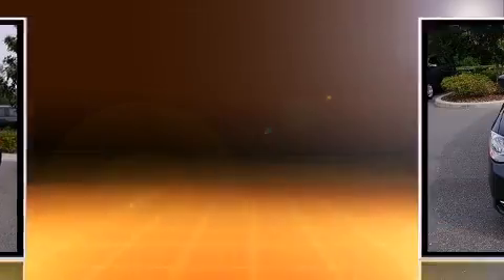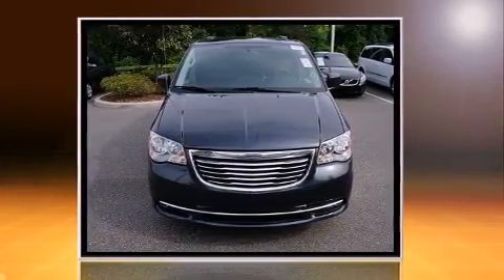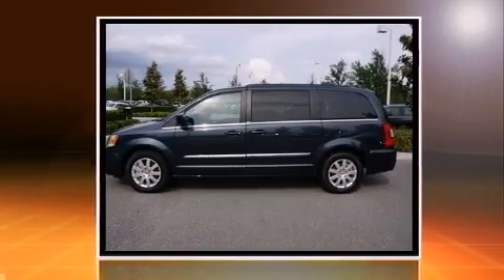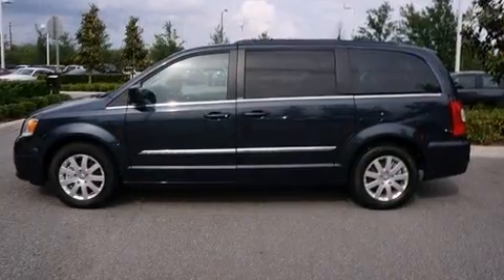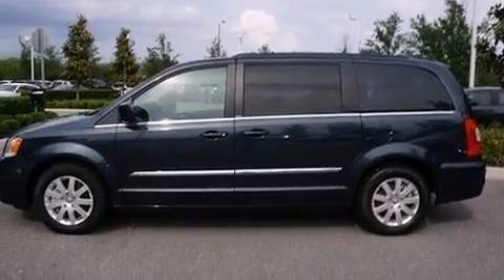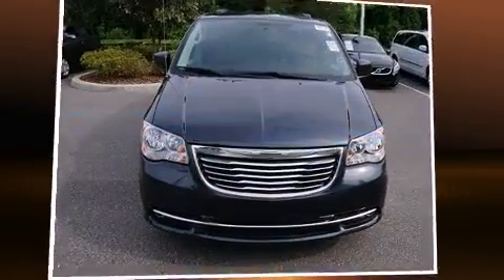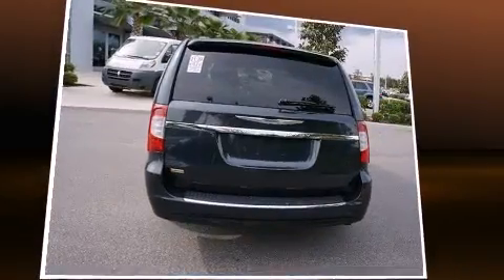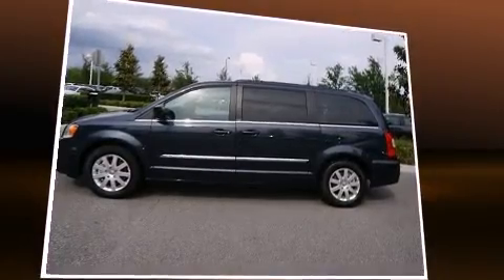2013 Chrysler Town & Country Touring in Sanford, FL 32771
The 2013 Chrysler Town & Country. It features a front-wheel-drive platform, an automatic transmission, and a refined 6 cylinder engine. Chrysler prioritized fit and finish as evidenced by: front and rear reading lights, an automatic dimming rear-view mirror, heated door mirrors, a power liftgate, remote keyless entry, removable floor console, and 1-touch window functionality. Features such as automatic climate control and leather upholstery prove that economical transportation does not need to be sparsely equipped. Storage solutions are integrated throughout the interior, demonstrating thoughtful attention to detail. Passengers in the third row enjoy seat back reclining functionality, providing an extra level of comfort and convenience. Premium sound drives 6 speakers, providing you and your passengers a sensational audio experience. Rear LCD monitors provide entertainment that your passengers will appreciate no matter how far the drive. Side curtain airbags deploy in extreme circumstances, shielding you and your passengers from collision forces. It also arrives with a Carfax history report, indicating just one previous owner. Our sales reps are knowledgeable and professional. We'd be happy to answer any questions that you may have. Please don't hesitate to give us a call.